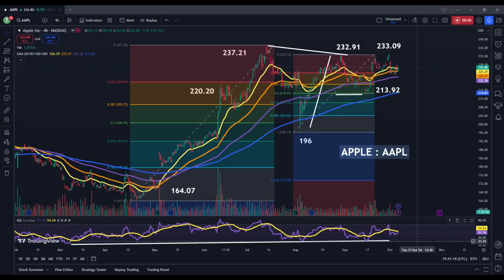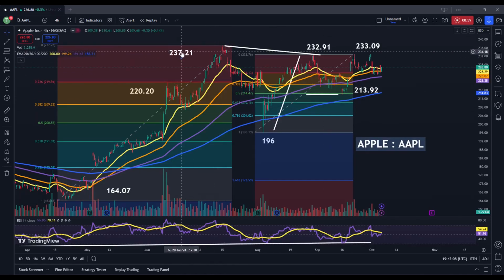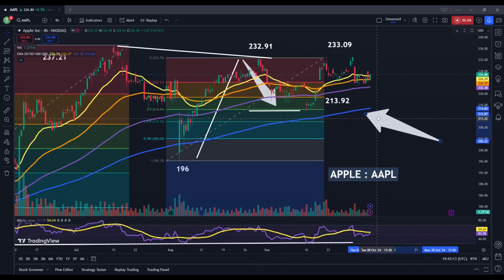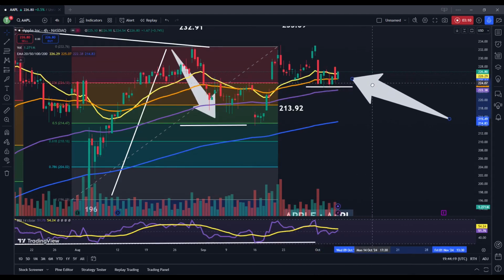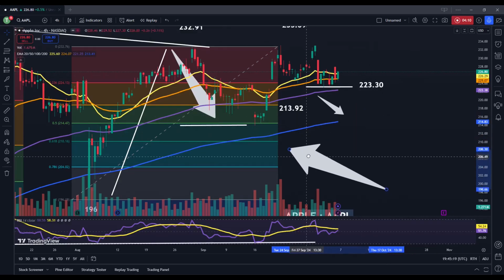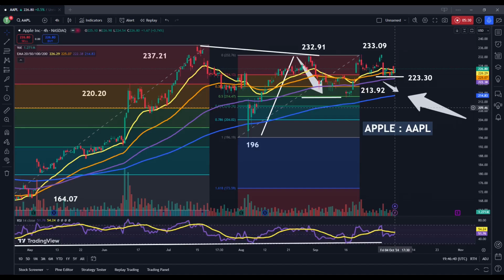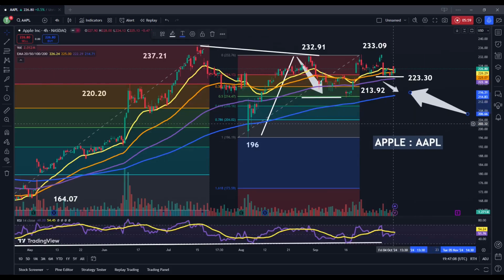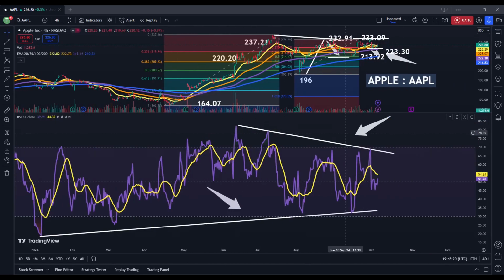APPLE STOCK: Market Benefits (Profitable Shares to Buy) Short Term Stock Investing Strategy (AAPL)